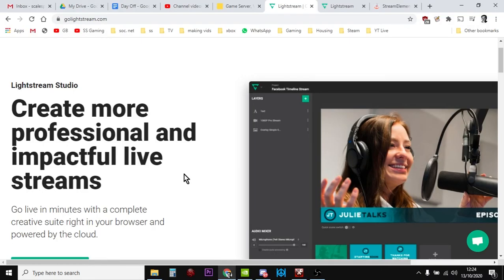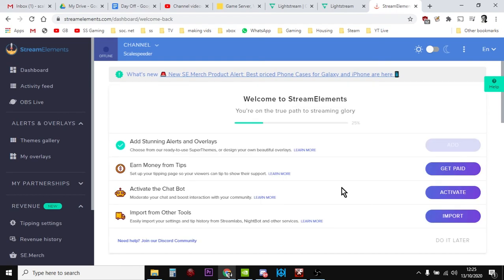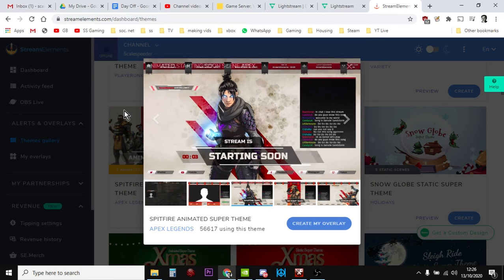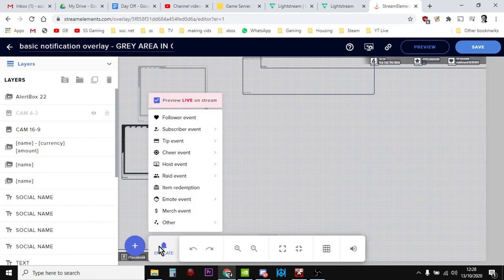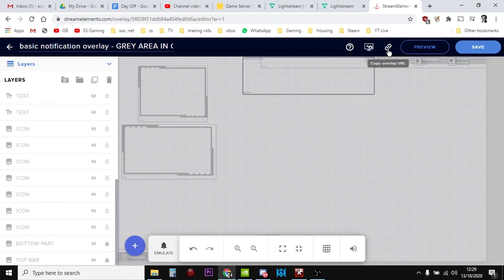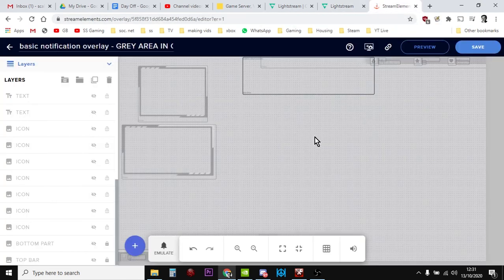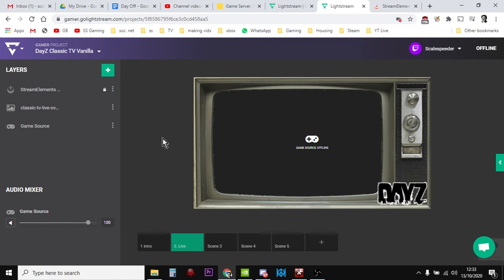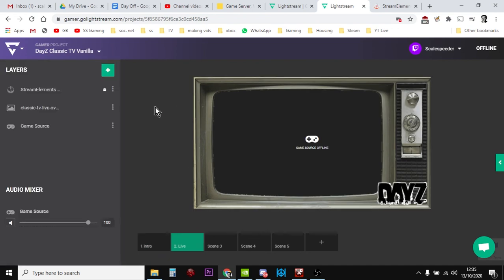How To Add StreamElements Notifications To Your Lightstream Custom Twitch Streaming Project Xbox PS4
Lightstream is an amazing product to enable PS4 and Xbox Twitch Streamers to have custom overlays without the need for a PC in the middle - and if you integrate Stream Elements notifications, you've got the full package!
Thanks, Rob.